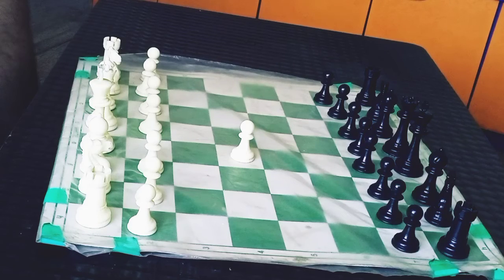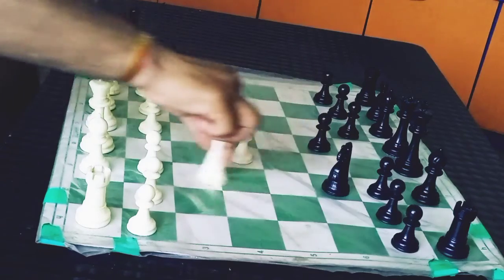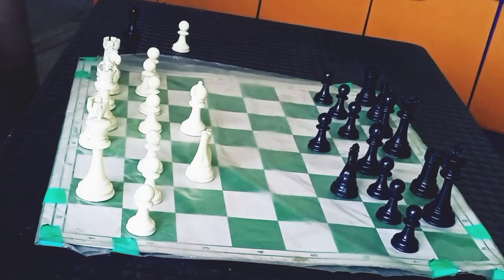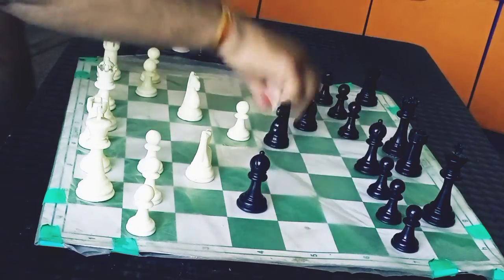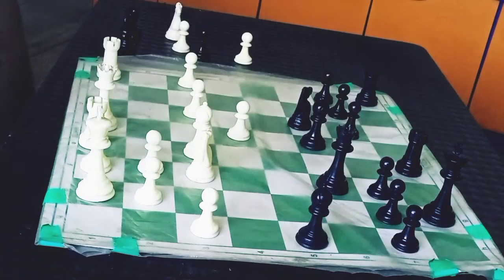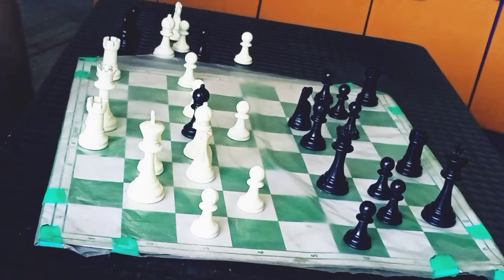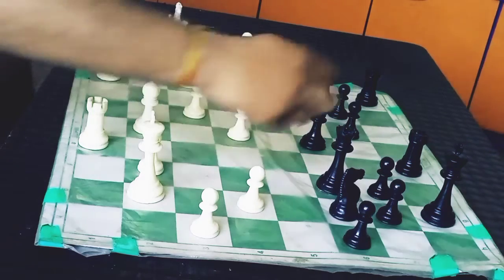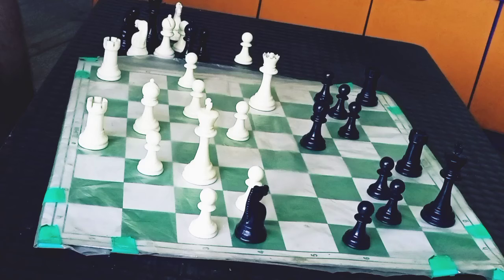Anand Resigned in Norway Chess 2022 | Vishy Anand's Cool Blunder